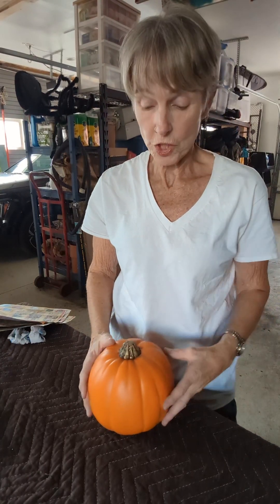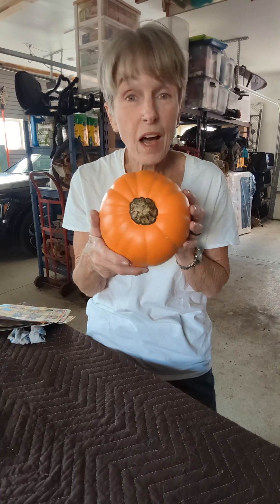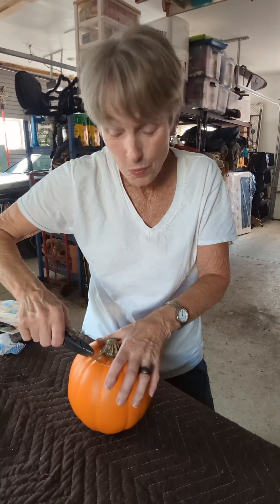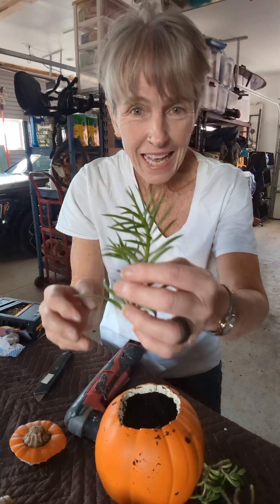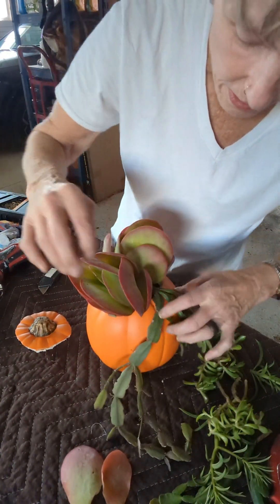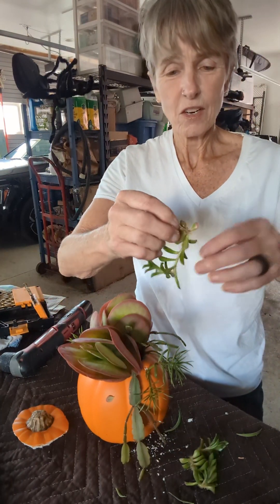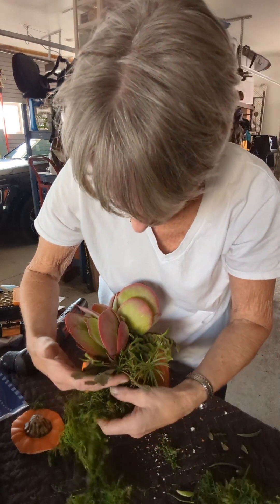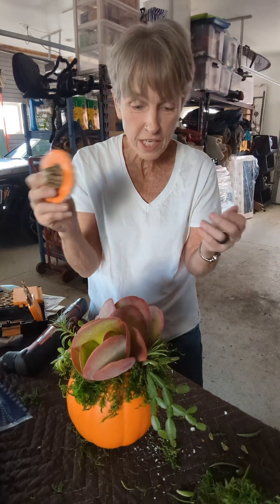Fake Pumpkin and succulent decor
Fake pumpkin succulent decor